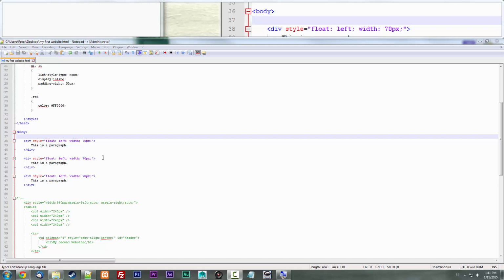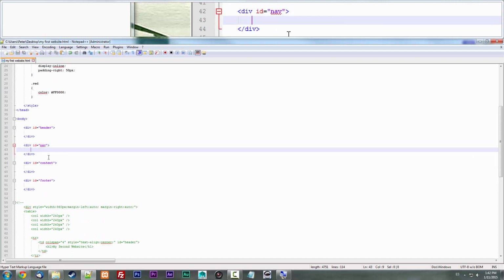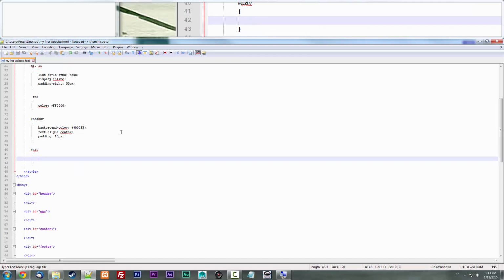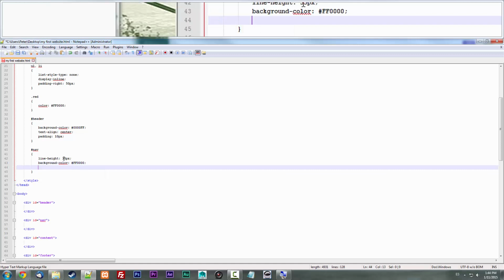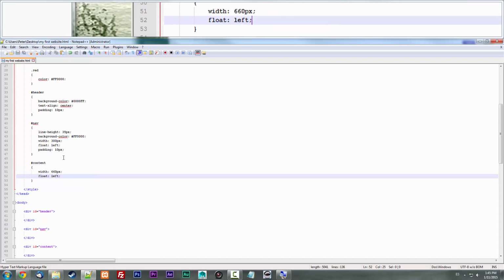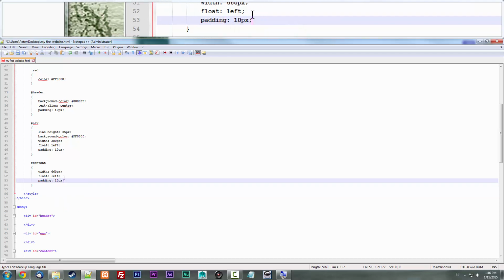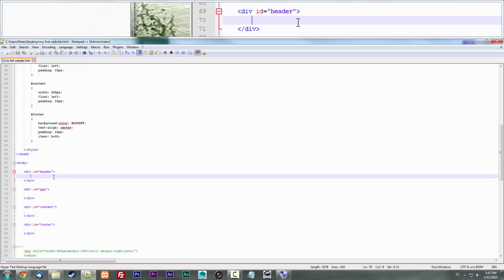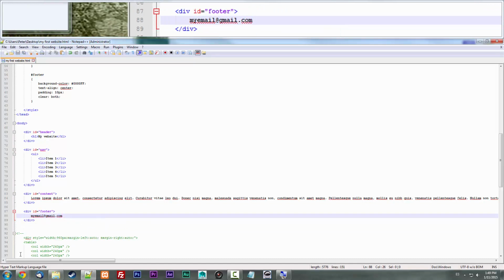HTML Web Design Tutorial (Part 13) Div Formatting